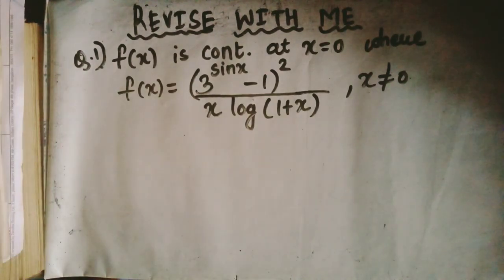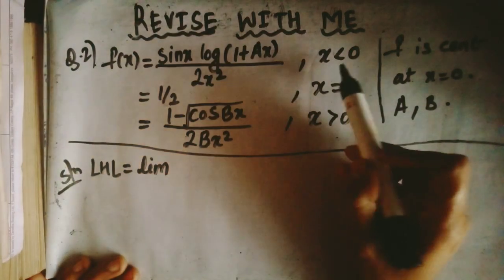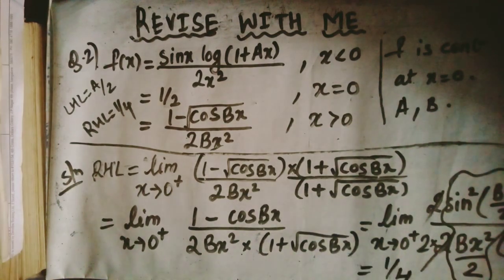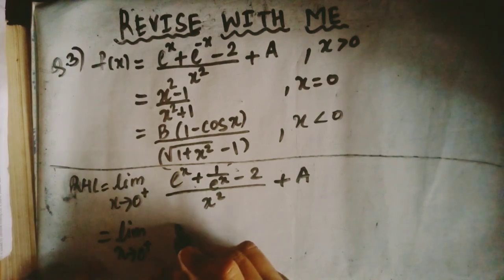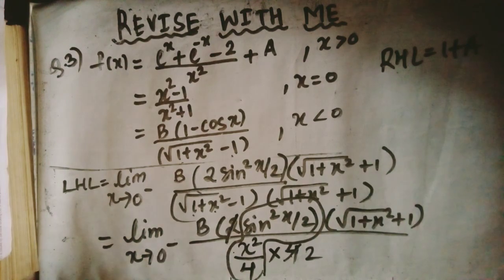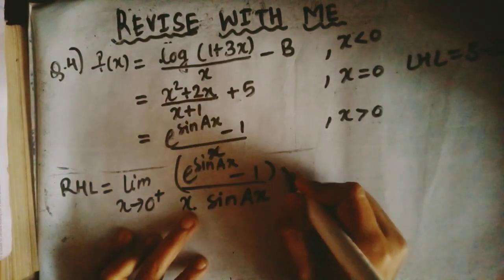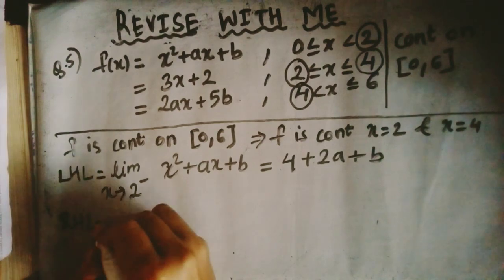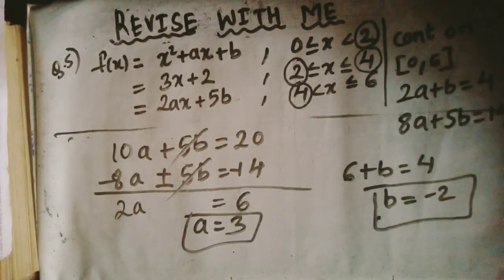REVISION SERIES/STD XII MATHS 2024/CONTINUITY/3 MARKS QUESTIONS/CBSE+NCERT/(ENGLISH)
REVISION SERIES
CONTINUITY
3 MARKS QUESTIONS
CBSE+NCERT BOARD